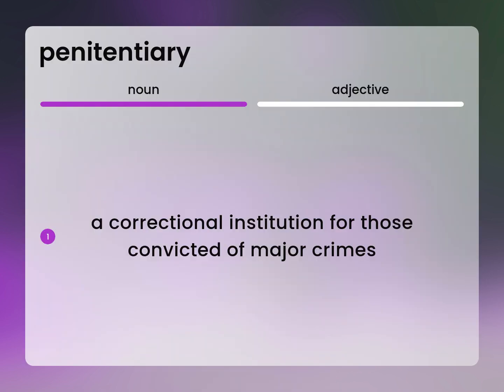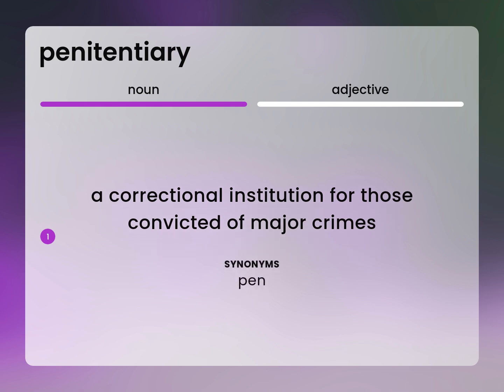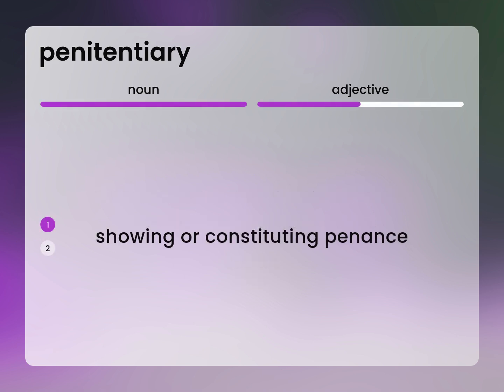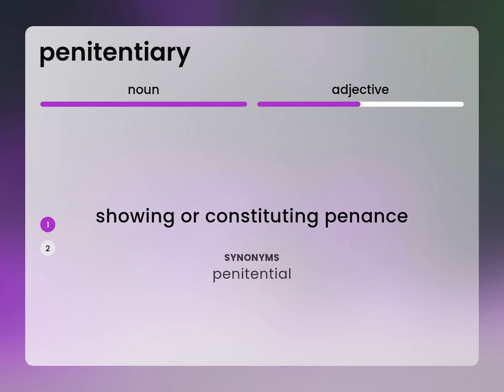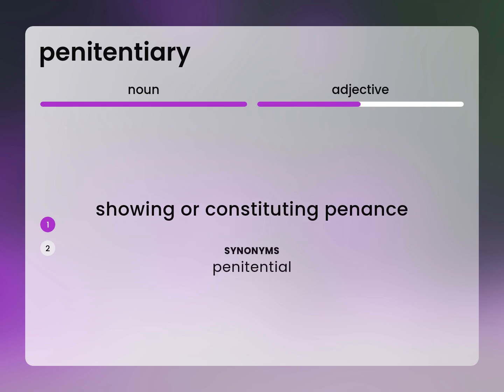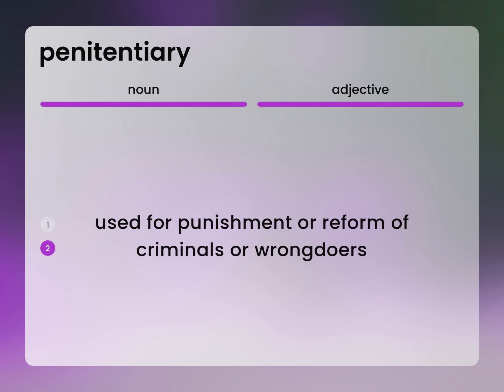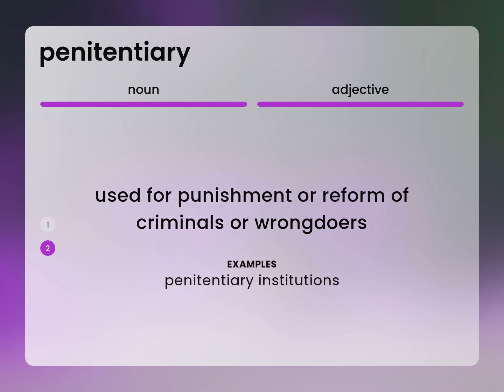Penitentiary | PENITENTIARY meaning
Definition of PENITENTIARY

Susan Miller (2023, May 3.) What is Penitentiary?